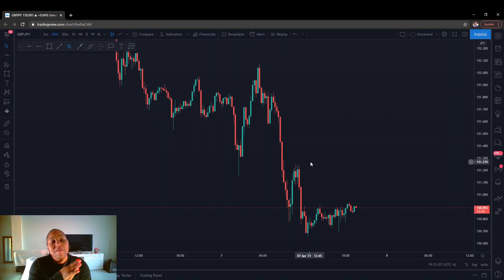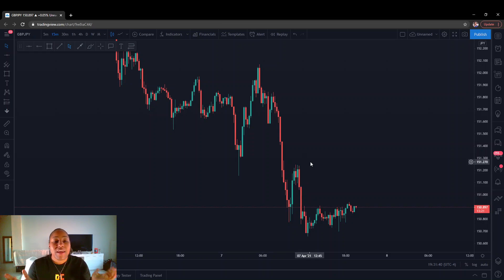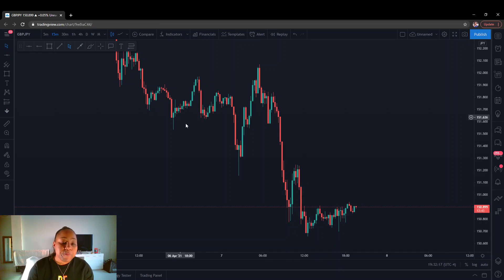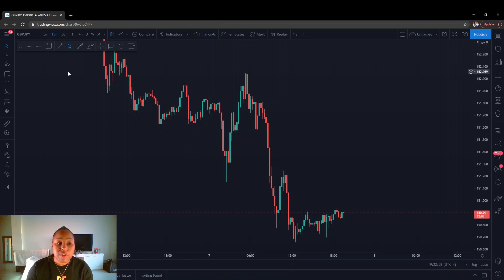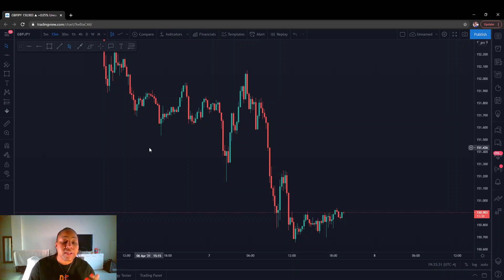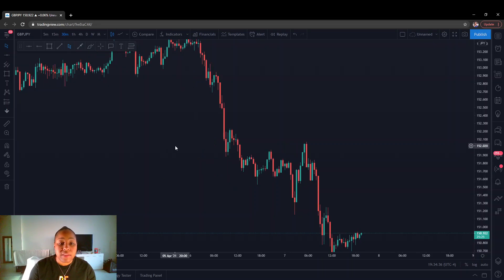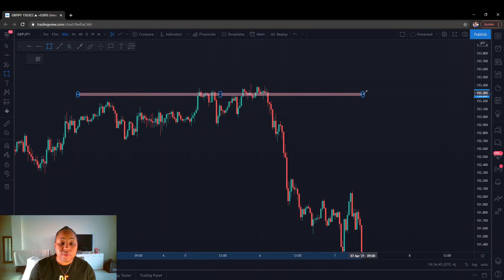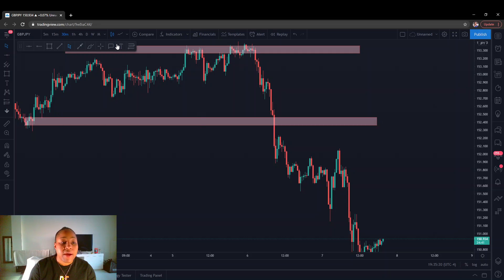HOW TO TRADE SUPPLY & DEMAND LIKE A PRO!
Supply & Demand can be a VERY POWERFUL tool if you know how to use it properly. Use my secret techniques to help you get an unfair advantage on these markets. Enjoy!

TO ORDER MAGIC KEYS, THE BEST RISK MANAGEMENT TOOL FOR TRADING